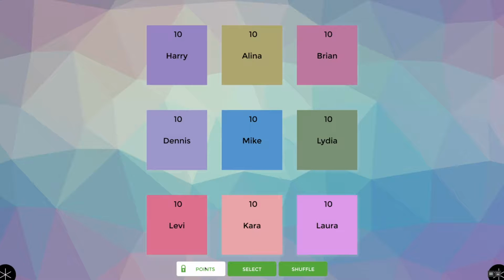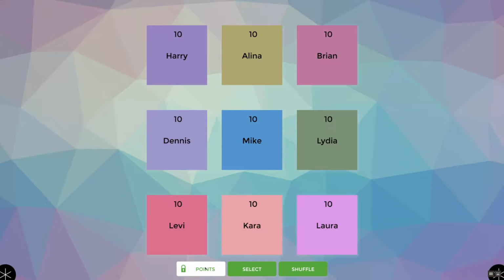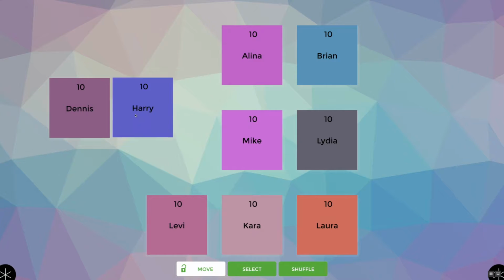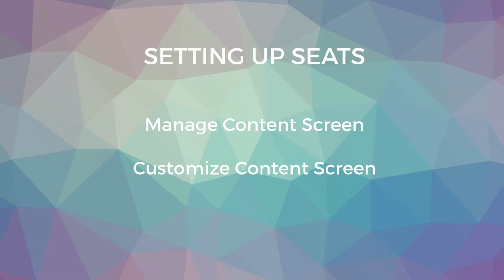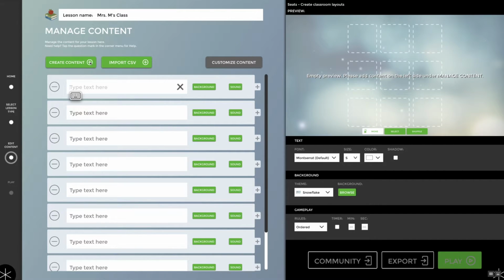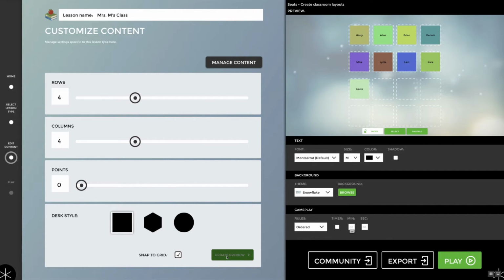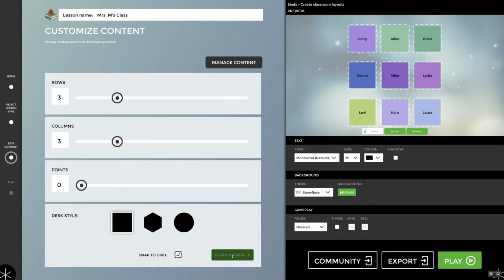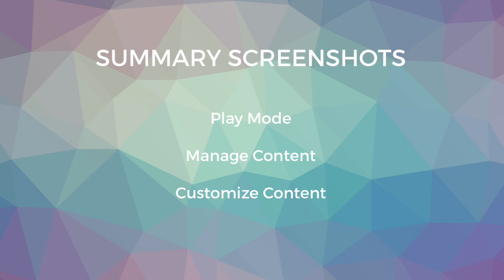How to MultiTeach®: the Seats lesson type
The Seats lesson type is one of 15 lesson types inside the Lessons app in the educational touchscreen software Snowflake MultiTeach®.

The lesson type can be used to optimize individual or group seating arrangements, to determine the order in which each student is called in front of the class, and can also help teachers to attribute points to each student that participates in the instruction.

In this video, we explain how to customize Seats to fit your classroom needs. Furthermore, we show you how to use the Seats’ key features in order to manage and track classroom discussions and create effective seating arrangements.